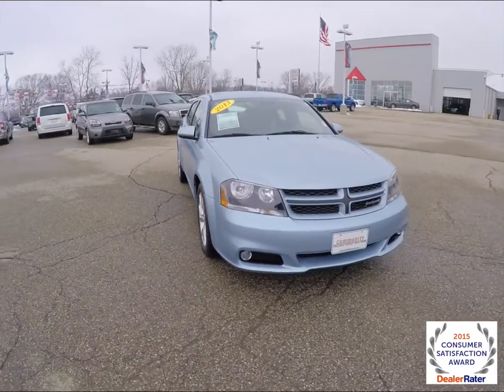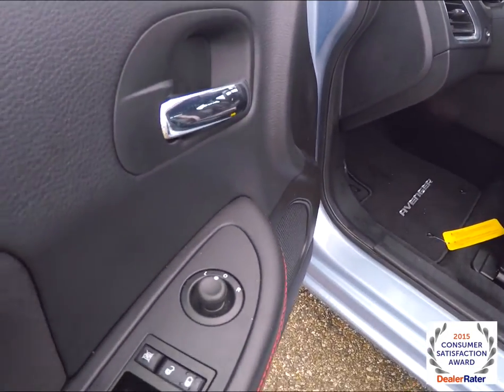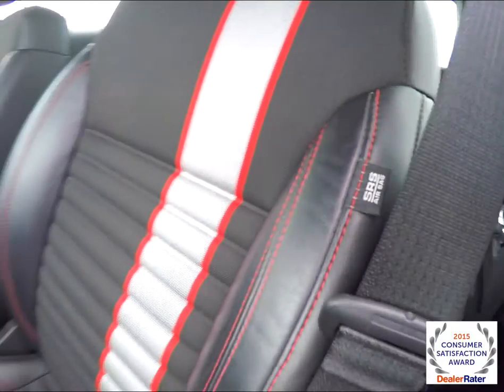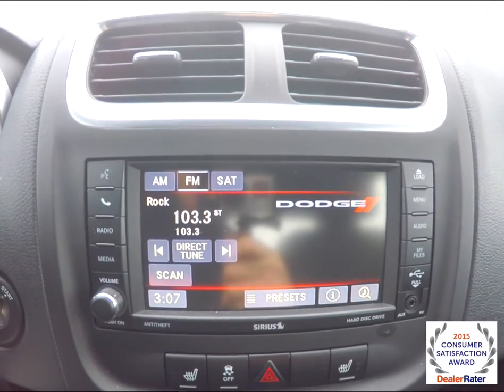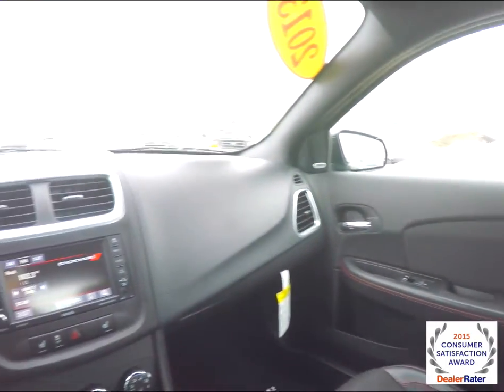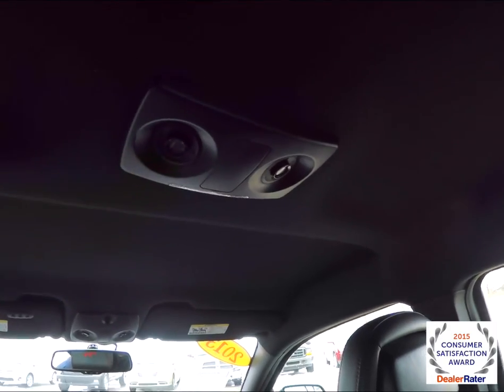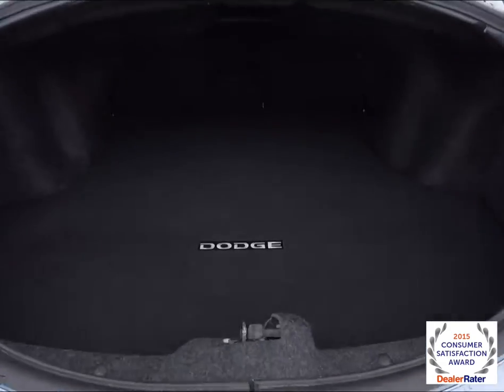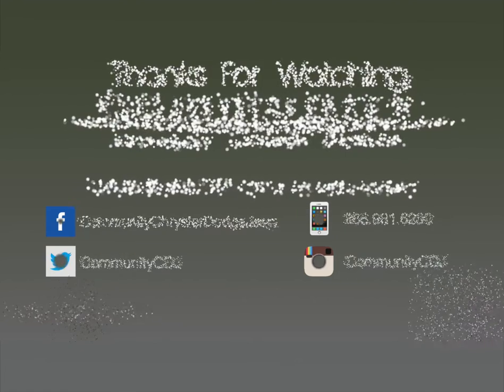2013 Dodge Avenger RT|P10182